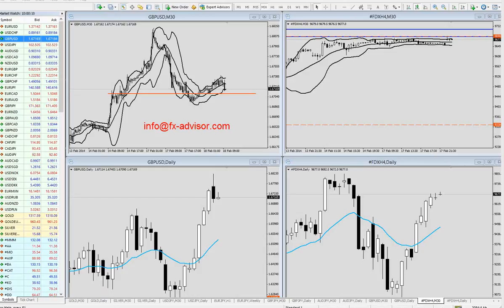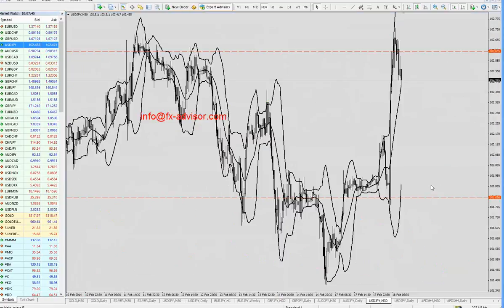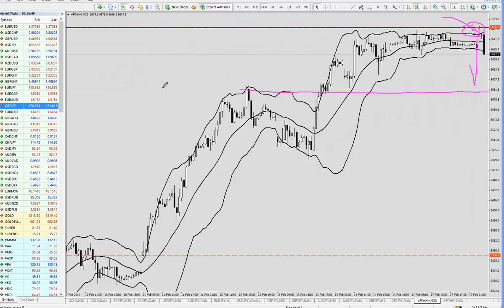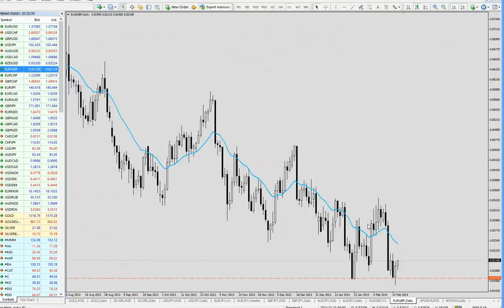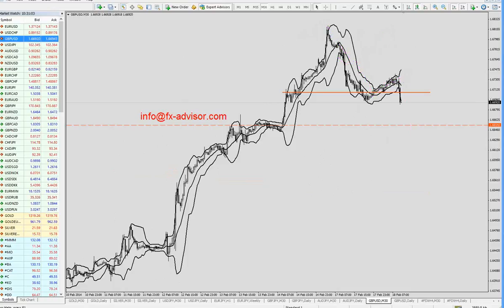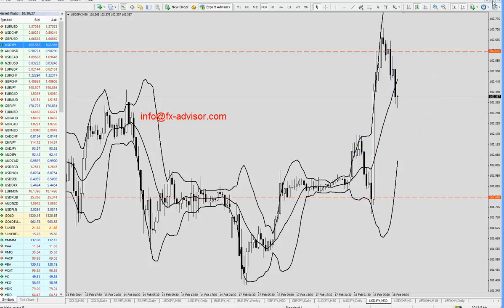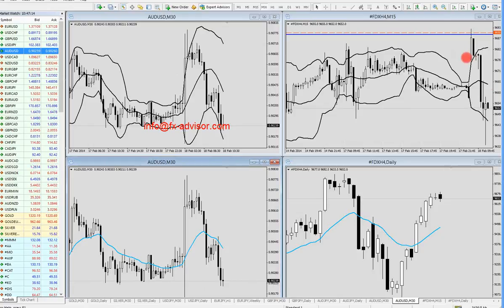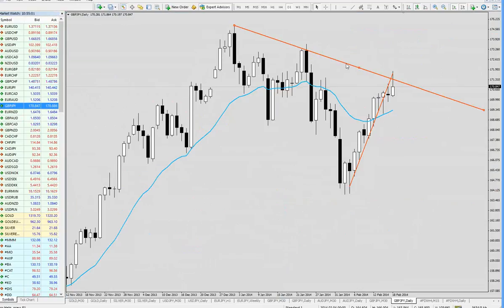FX Advisor LTR - 18.02.2014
watching EURJPY, USDJPY, GBPJPY, EURUSD, GBPUSD and CL - FX - Advisor Live Trading Room - Its educational purpose only ! Trading foreign exchange on margin carries a high level of risk, and may not be suitable for all investors. You can sustain a loss of some or all of your initial investment. Do not invest money that you cannot afford to lose.